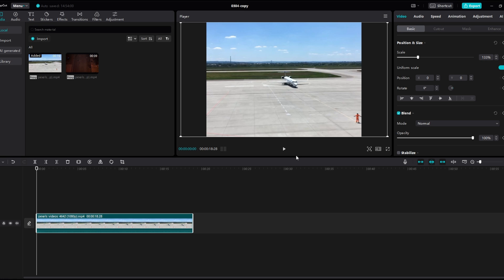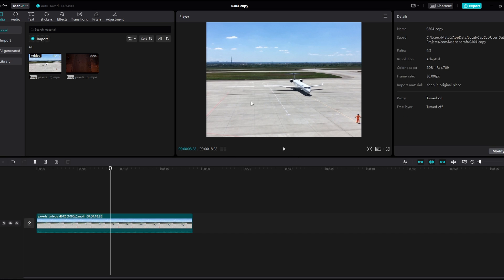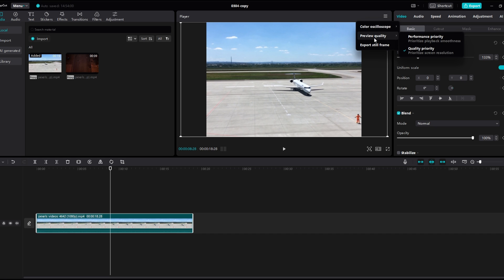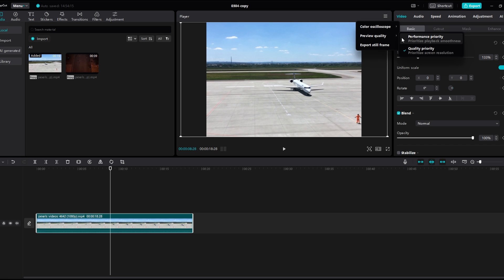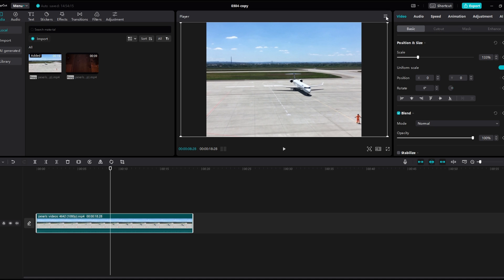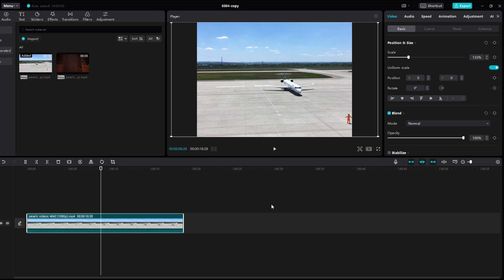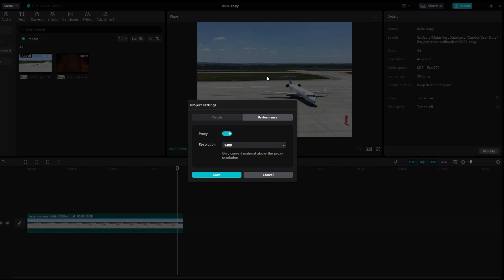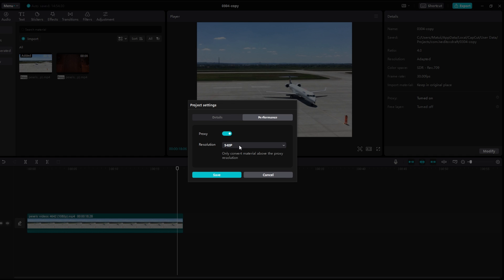CapCut : How to Make Editing Smoother on Capcut PC (2026)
# Tutorial: Smoother Editing in CapCut PC

Hey, creators! Welcome back to the channel. In this video, I'll share some tips on how to make your editing experience in CapCut PC smoother. If you've been facing lags or delays while editing, these settings might help you achieve a more seamless workflow. Let's dive in!

## Steps:

### 1. Open CapCut PC:
   - Launch CapCut on your PC and open the project you're working on.

### 2. Navigate to the Performance Tab:
   - Locate the "Performance" tab, usually found in the settings or preferences section. Click on it to access performance-related options.

### 3. Switch to Performance Priority:
   - If you're on "Quality Priority," switch to "Performance Priority." This adjustment prioritizes smoother playback during editing.

### 4. Enable Proxy:
   - Click anywhere in the project or timeline.
   - Select "Modify" and navigate to the "Performance" options.
   - Enable "Proxy" to speed up editing. Choose a lower resolution, like 540p, and save the settings.

### 5. Check Your PC Specifications:
   - Ensure that your PC meets the minimum system requirements for video editing. CapCut may struggle on systems that lack the necessary processing power or sufficient RAM.

### 6. Check Hard Disk Space:
   - Make sure your computer has enough free space on the hard disk. A lack of storage can contribute to laggy performance.

### 7. Exporting Clarification:
   - If the video appears blurry during editing (due to proxy settings), rest assured that exporting the final video will not have the same quality. The proxy is for smoother editing only.

### 8. Consider Your PC's Capabilities:
   - If your PC is not specifically designed for video editing, you may experience limitations. Editing-heavy tasks require a computer with decent specifications.

Congratulations! You've optimized CapCut PC for smoother editing. By adjusting settings like performance priority and enabling proxies, you can enhance the editing experience. If you have questions, drop them in the comments below.